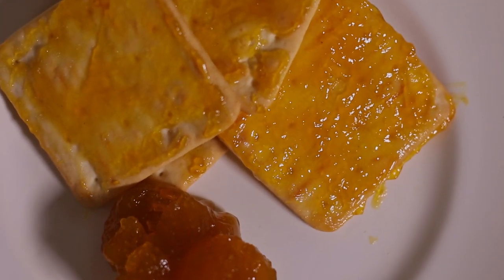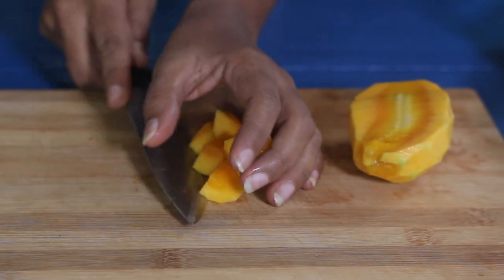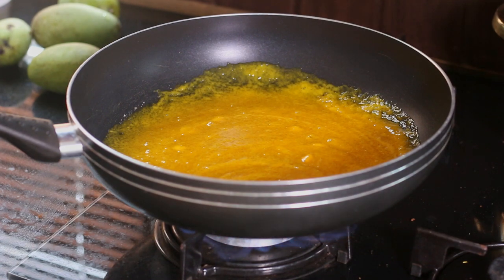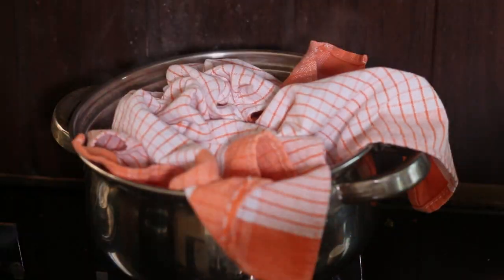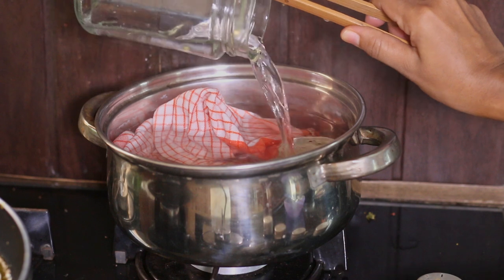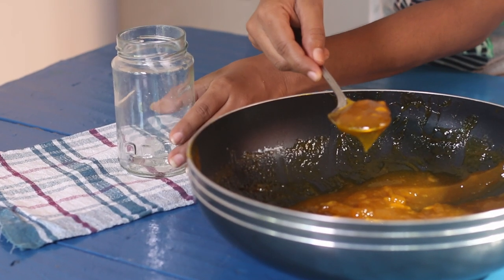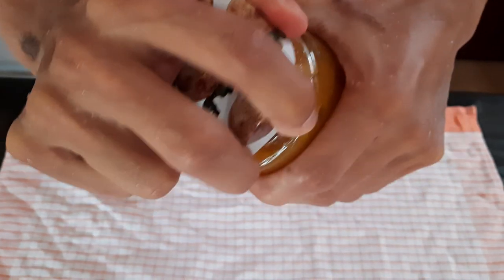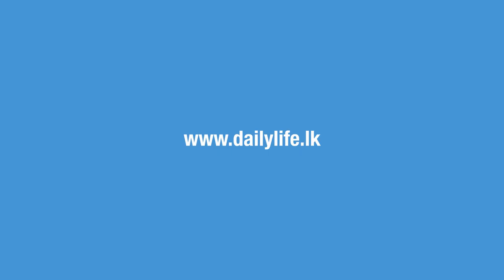Homemade Mango Jam Recipe - English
Follow this pretty simple process to make your own homemade Mango Jam. This simple recipe requires just 03 ingredients.